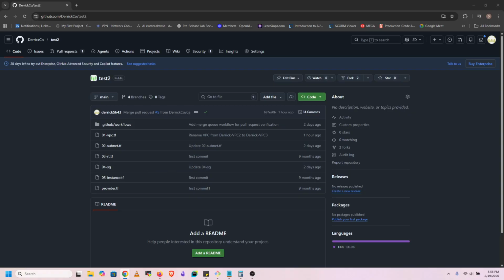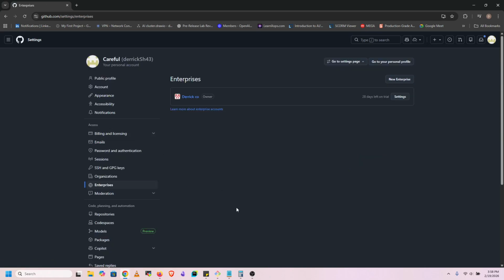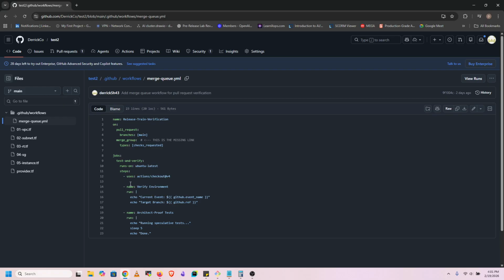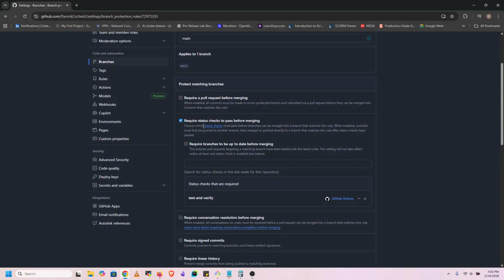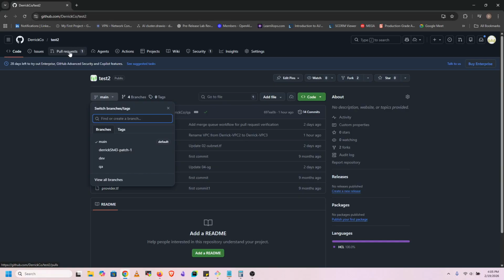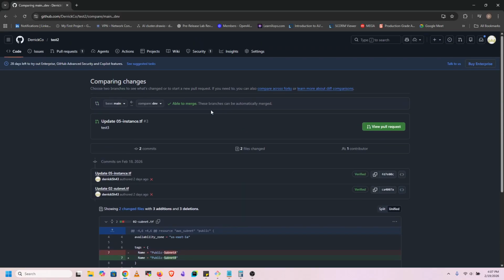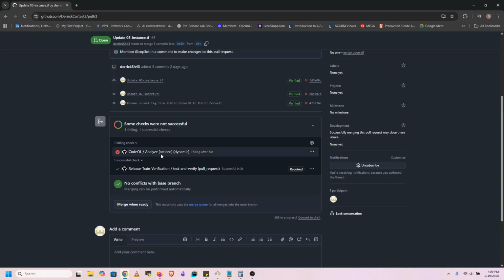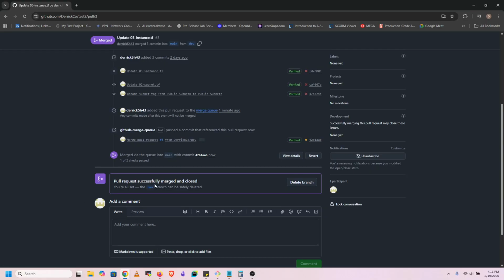A boring demo of merge queues in GitHub Enterprise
This is a raw video so be kind i have not edited it at all